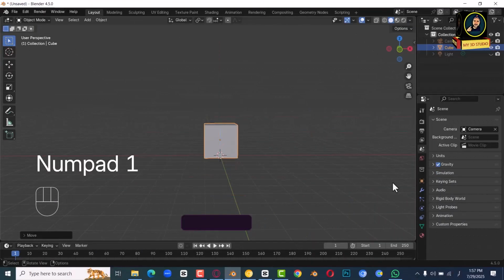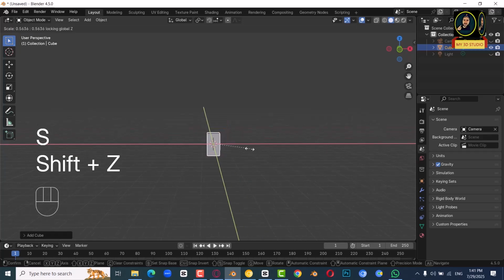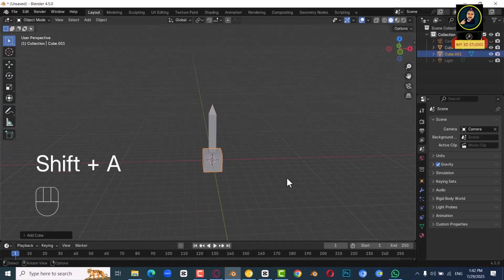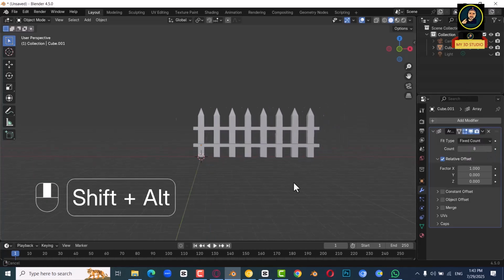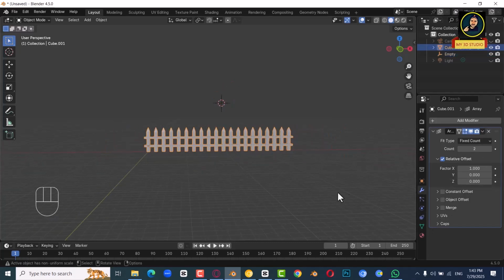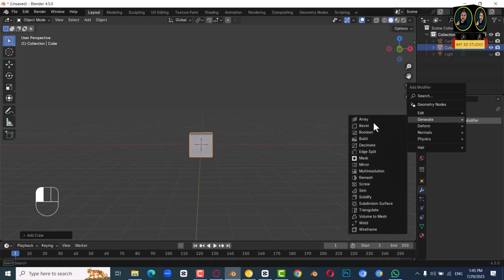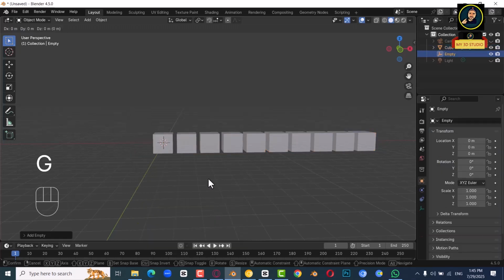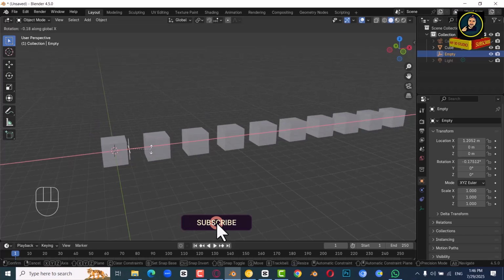Master Blender's Array Modifier in Under 3 Minutes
Welcome to this fast and beginner-friendly tutorial — Master Blender's Array Modifier in Under 3 Minutes!
If you're new to Blender and want to learn how to use the Array Modifier quickly and effectively, this video is for you. In just 2.29 minutes, you'll understand how to create repeating patterns, duplicate objects, and build complex structures with ease.

Whether you're working on architecture, animation, or any creative 3D project, the Array Modifier is a powerful tool that can save you hours of manual duplication. This short and precise Blender tutorial walks you through the basics — from adding the modifier to customizing count, offset, and linking it with an empty for dynamic control.

Perfect for beginners in Blender, this tutorial is a great starting point for anyone looking to improve their modeling workflow. Even if you're in a hurry, you’ll leave with a solid understanding of how this feature works.